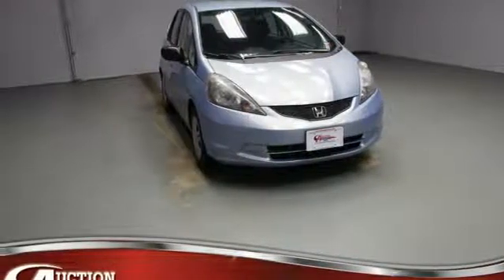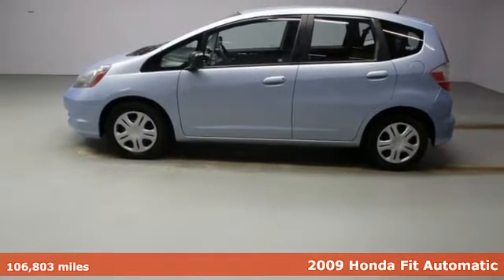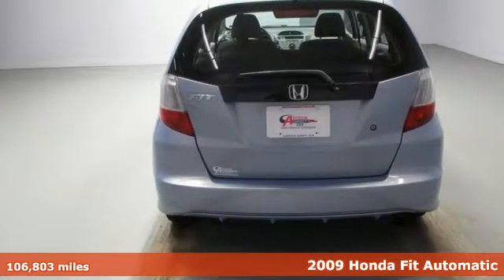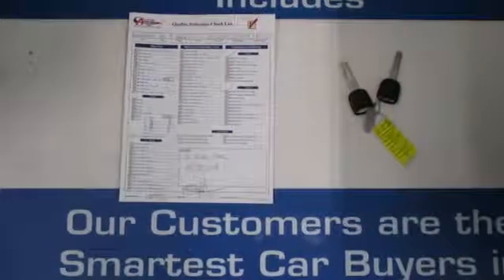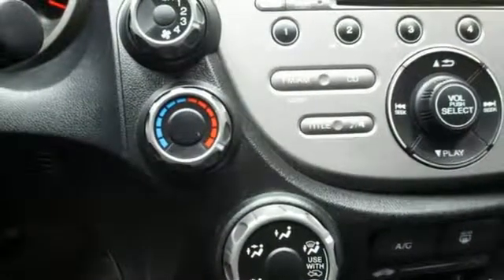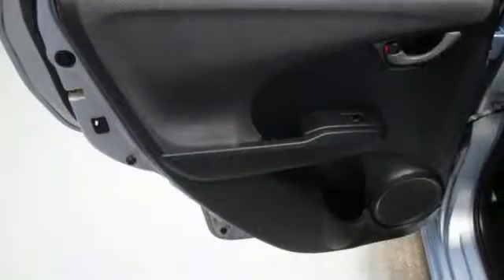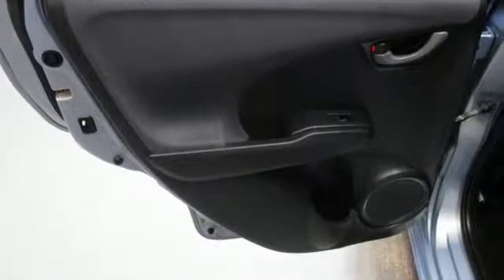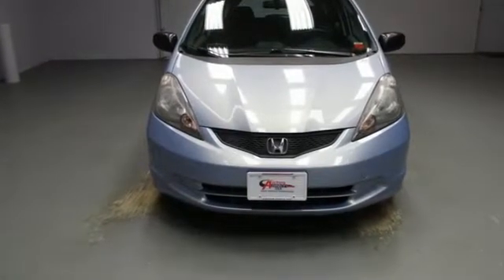2009 Honda Fit Rochester NY Victor, NY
Year: 2009
Make: Honda
Model: Fit
Trim: Base
Engine: 1.5L 16V 4-Cylinder SOHC i-VTEC
Transmission: 5-Speed Automatic
Color: Blue
Interior: Black
Mileage: 106803
Stock #: VTW34214A
VIN: JHMGE88289S056658
Please give us a call anytime at 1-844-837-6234 and one of our representatives will be glad to assist you with any questions you may have. Auction Direct USA prides itself with it's No Haggle atmosphere and please make sure to ask your associate about our 5 Day 500 Mile Buy Back Guarantee!! Feel free to bring in any trade-ins as we will provide a Free Appraisal on site. Even if you aren't buying a vehicle from Auction Direct USA we would purchase your vehicle. Come in today and see first hand how Auction Direct USA is revolutionizing the used car industry and making purchasing or selling your used vehicle as easy and stress free as possible!brbr28/35 City/Highway MPGbrbrAwards:br * 2009 KBB.com Top 10 Coolest New Cars Under $18,000 * 2009 KBB.com Best Resale Value Awards * 2009 KBB.com Top 10 Green CarsbrFor more information, Kelley Blue Book is a registered trademark of Kelley Blue Book Co., Inc.brReviews:brbr * Those looking for a small car with good fuel economy, excellent reliability ratings and a spacious rear seat will find much to like in the 35-mpg Honda Fit. Source: KBB.com

Address:
6520 State Route 96